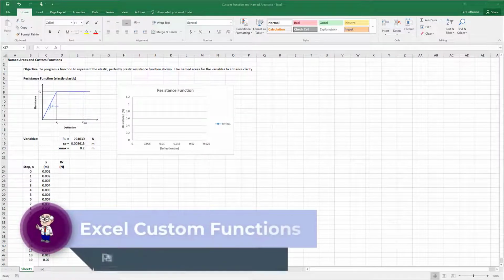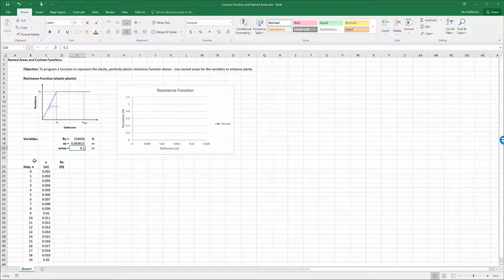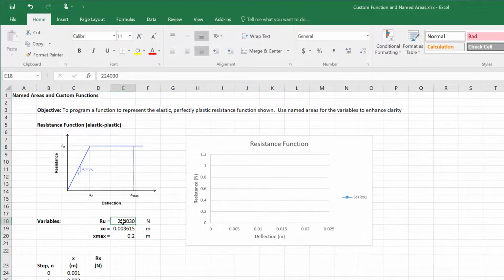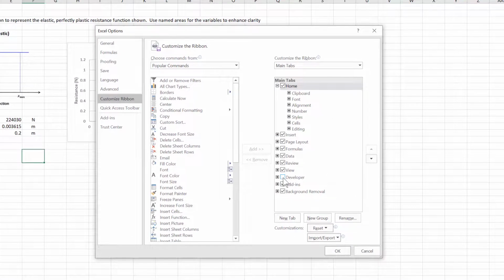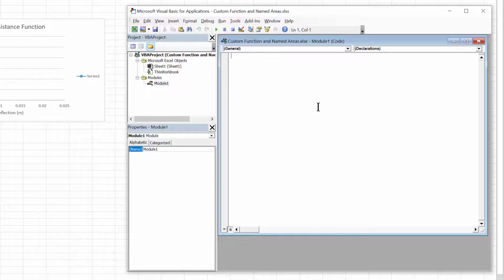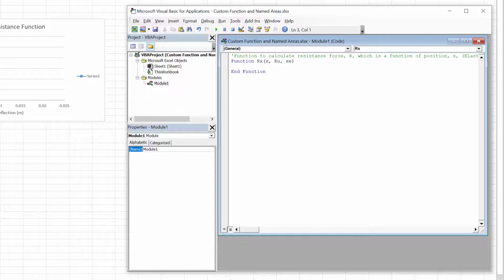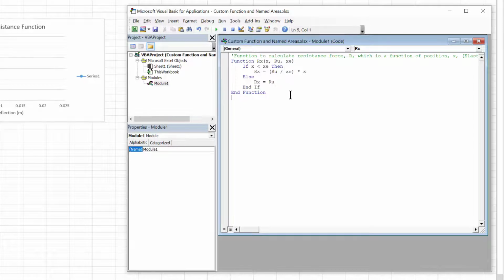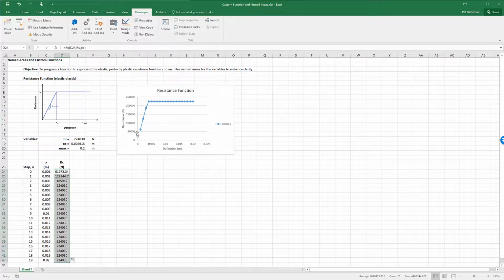Excel Custom Functions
In this video I will use an engineering example to show the use of a custom functions.  In this instance I will use the custom function to represent a multi-domain function using and If/Else construct.  I will also show the use of domain names to make your spreadsheet more legible.